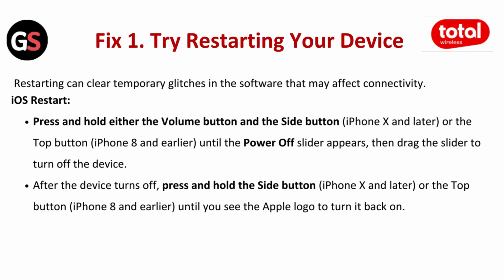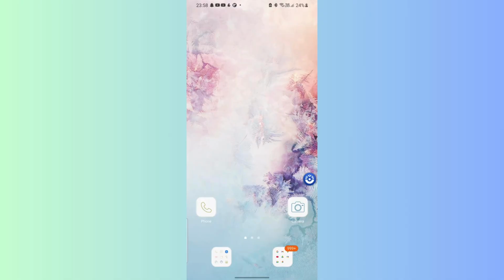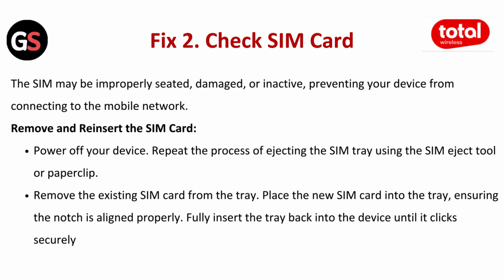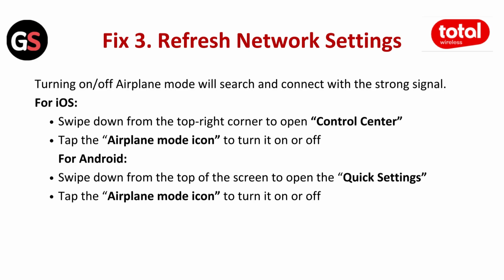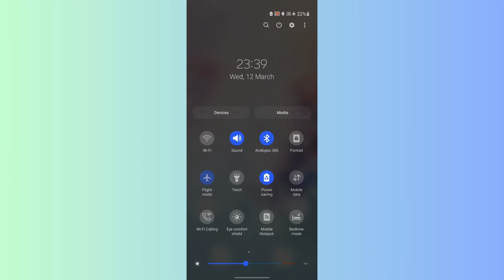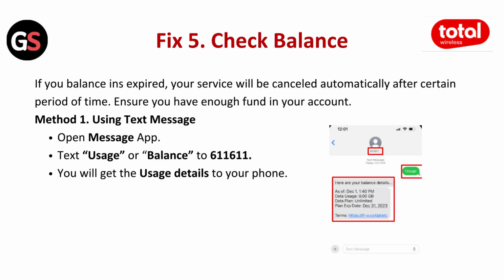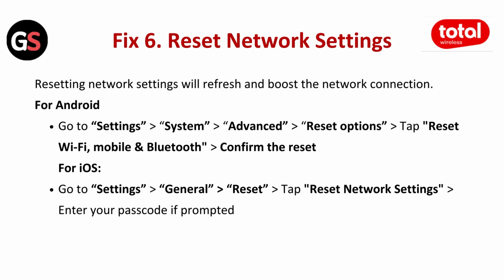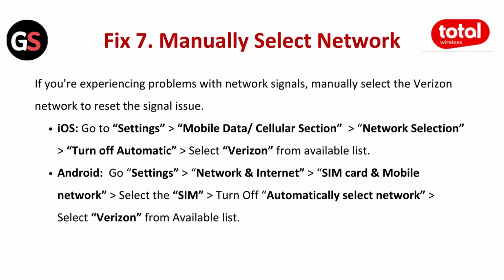How To Fix Total Wireless No Service Issue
Are you struggling with the "No Service" issue on your Total Wireless device? In this video, we’ll guide you through effective troubleshooting steps to restore your service quickly. From checking your network settings to resetting your device, we cover everything you need to know to get back online. Don’t let connectivity issues hold you back—watch now and regain your mobile service!

00:00 Introduction
00:28 Fix 1. Try Restarting Your Device
01:16 Fix 2. Check SIM Card
01:44 Fix 3. Refresh Network Settings
02:06 Fix 4. Check Coverage
02:24 Fix 5. Check Balance
02:58 Fix 6. Reset Network Settings
02:58 Fix 7. Manually Select Network